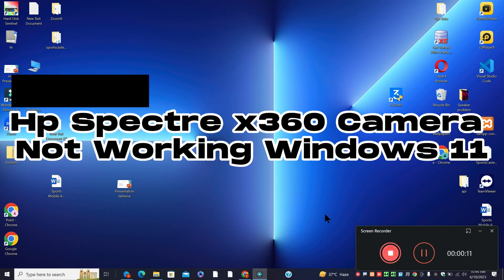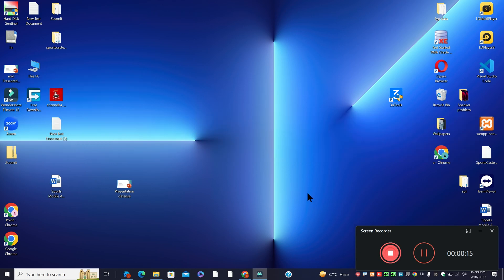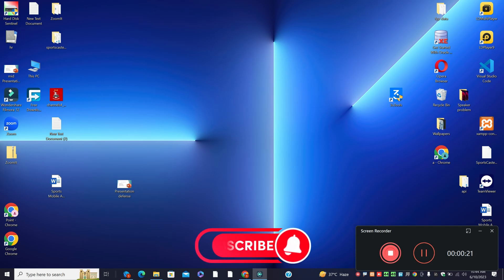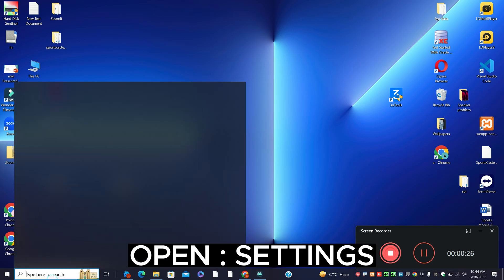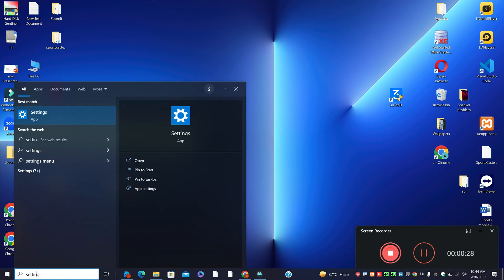Hp Spectre x360 Camera Not Working Windows 11